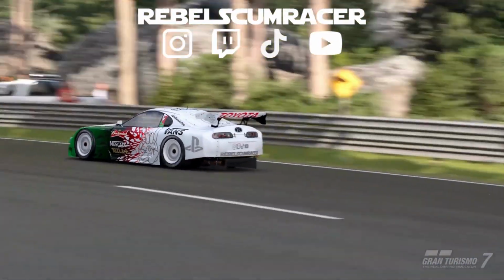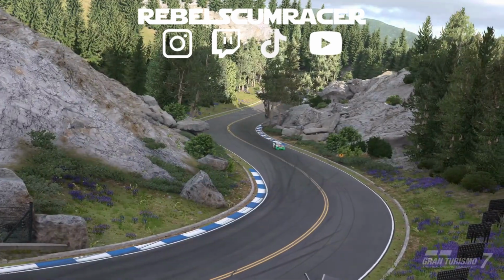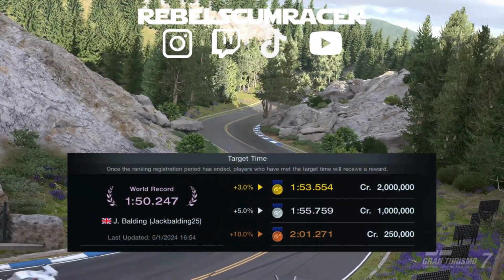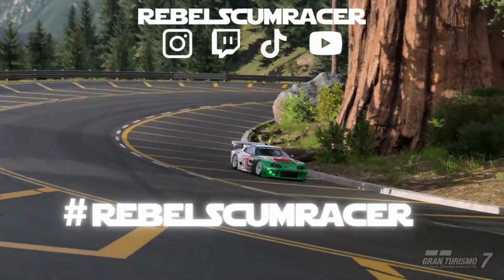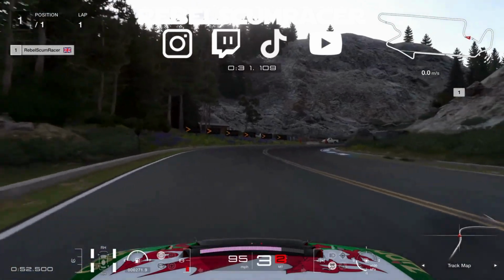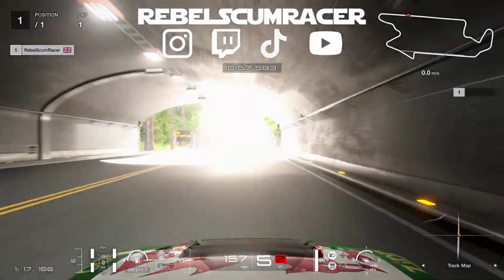LAP TIME CHALLENGE| Toyota Supra GT500| Trial Mountain Circuit| 2 MILLION CREDITS| Gran Turismo 7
This is my FASTEST LAP guide for the new Lap Time Challenge in Gran Turismo 7. The car for this challenge is the Toyota Supra GT500 and the track is at Trial Mountain Circuit. The aim of this lap guide is to help you achieve a GOLD tier time so you can earn yourself 2 million credits. I hope you find this guide useful and if it does, let me know how you get on or if you have any feedback, drop a comment!

Click the link below to follow RebelScumRacer on Instagram, Twitch, TikTok and YouTube. My GT Page is also in the link!